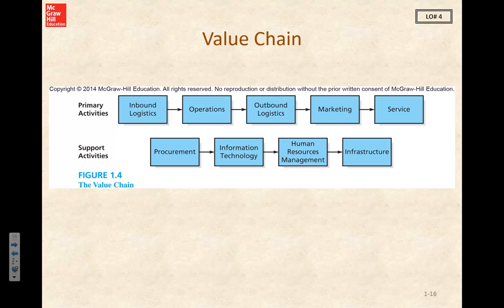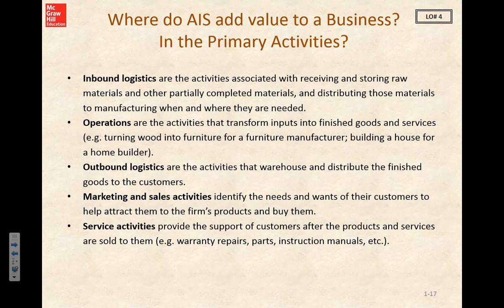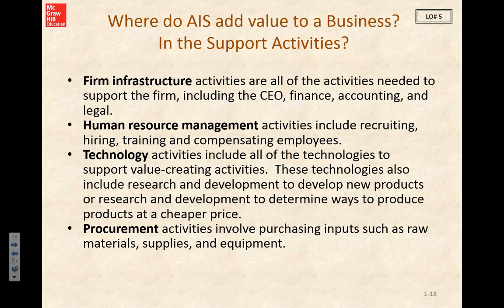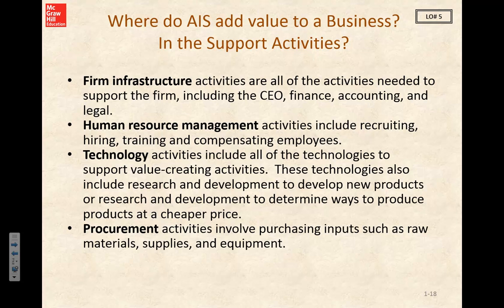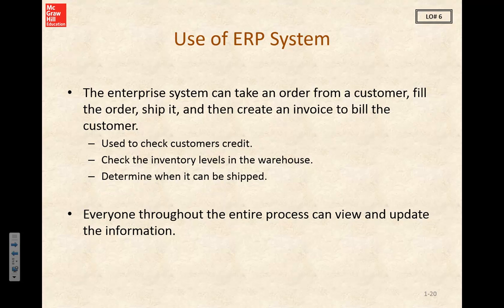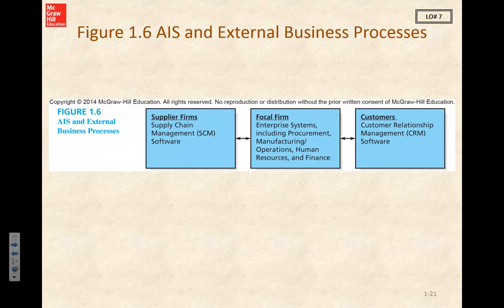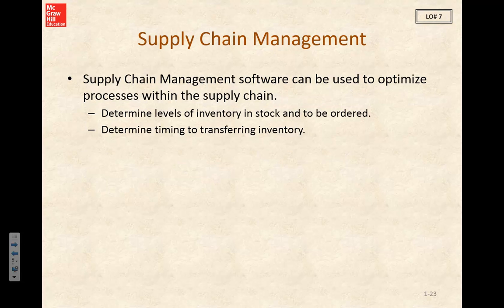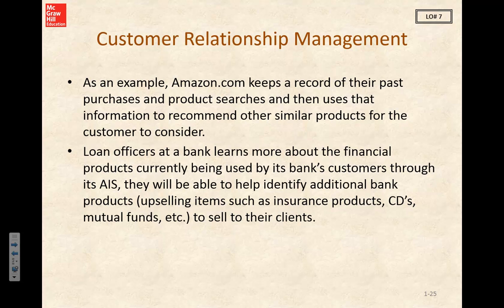Learning Plan 1 AIS Value Chain 20150112 111056 16